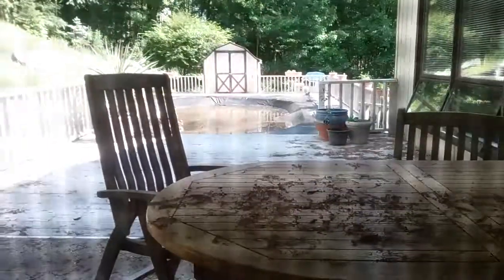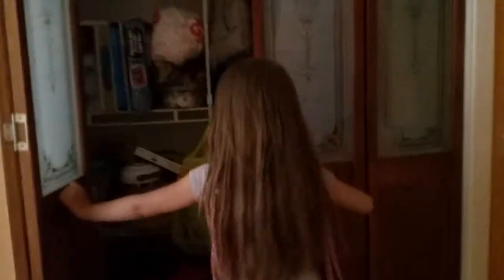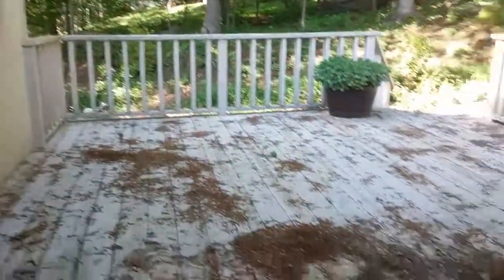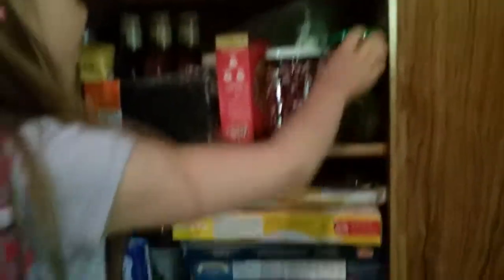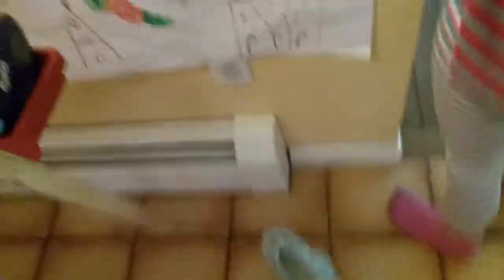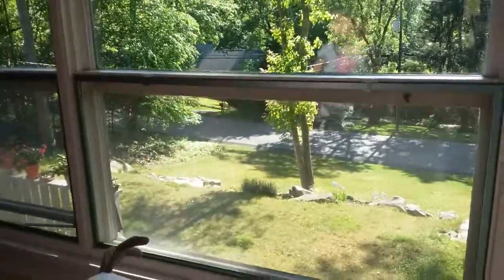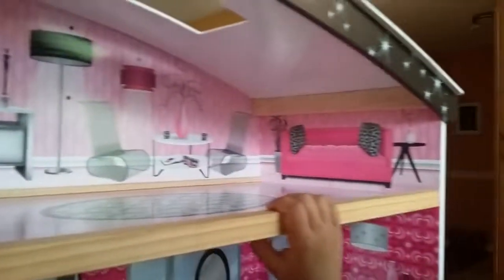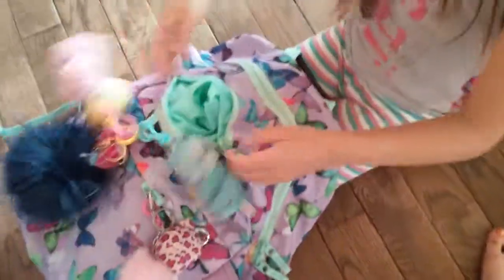2 video on house tour with Ariel Wichita is Hana June 1st 2017